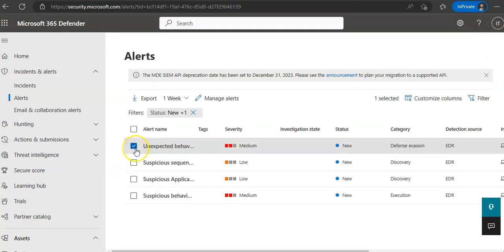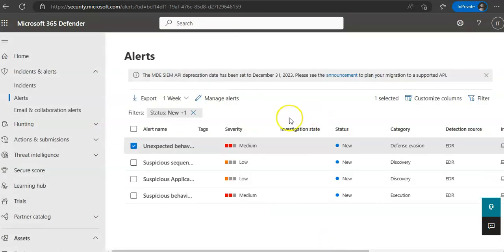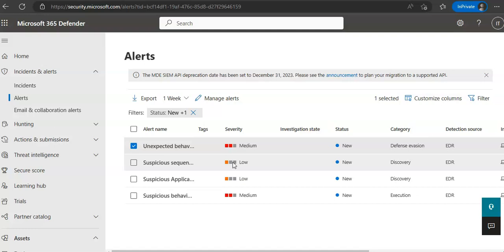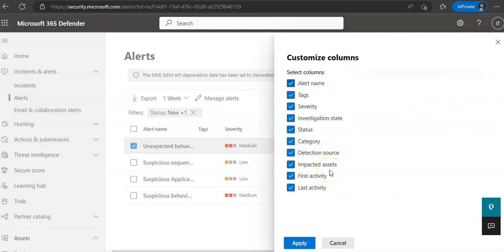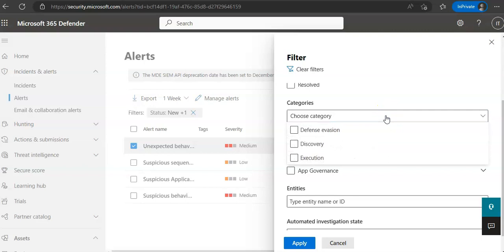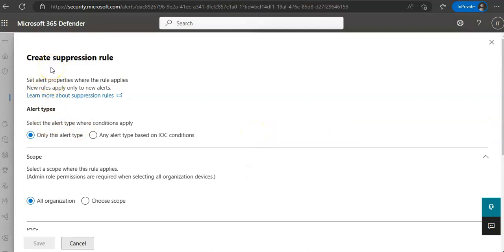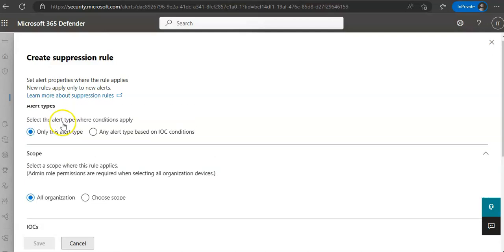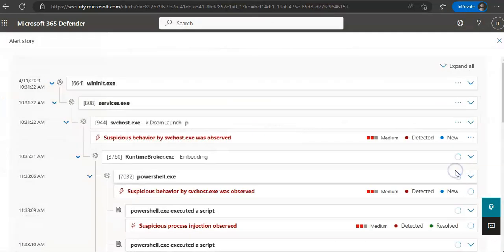HOW TO MANAGE AND INVESTIGATE ALERTS IN MICROSOFT 365 DEFENDER